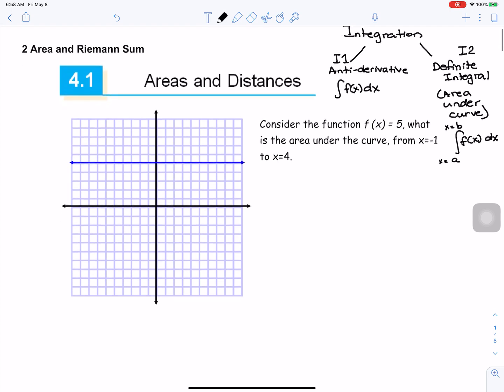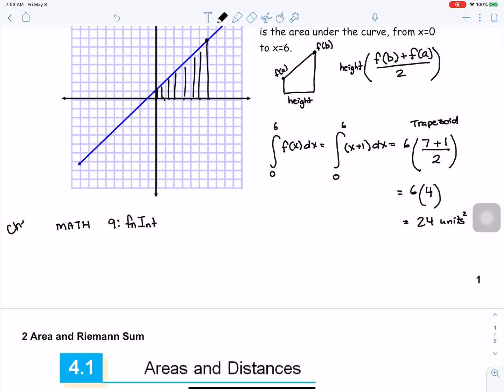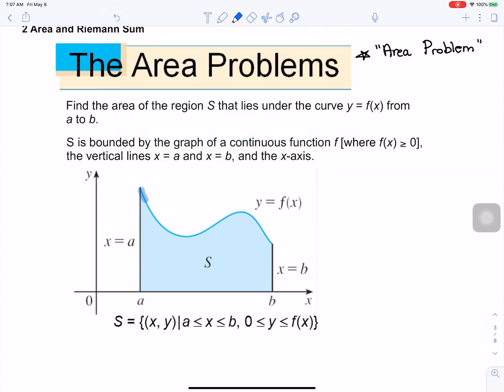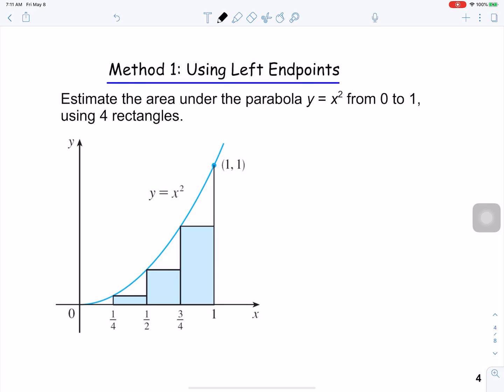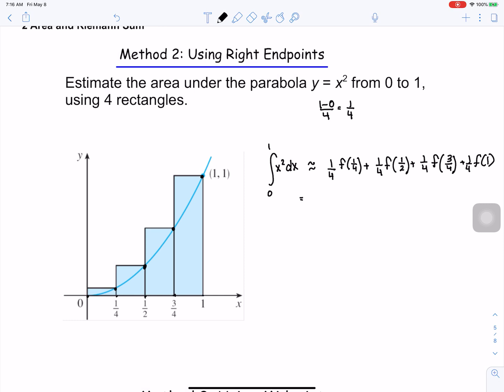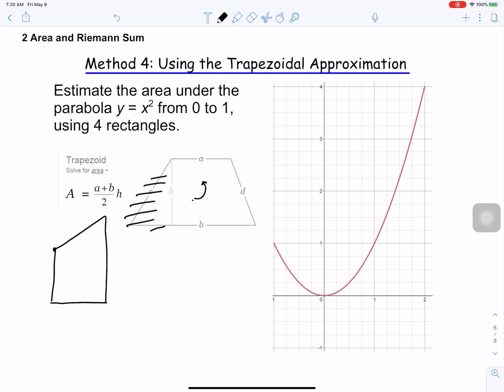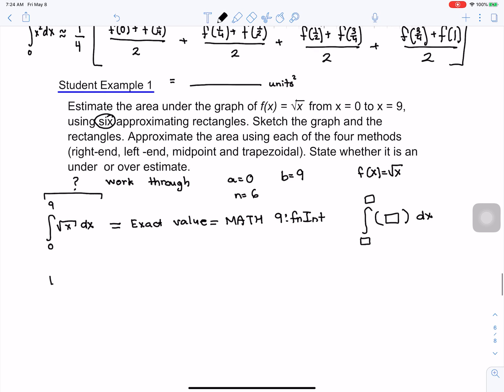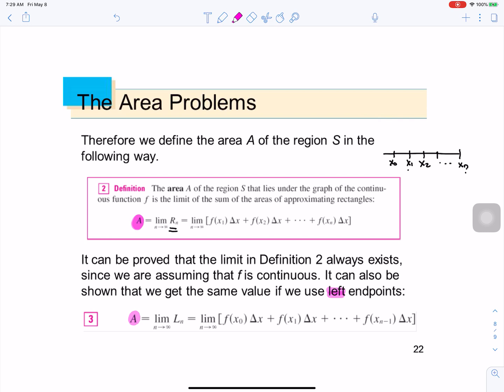2 Area and Riemann Sums